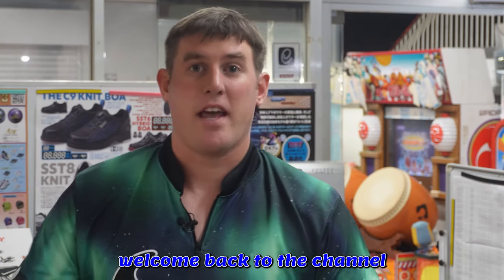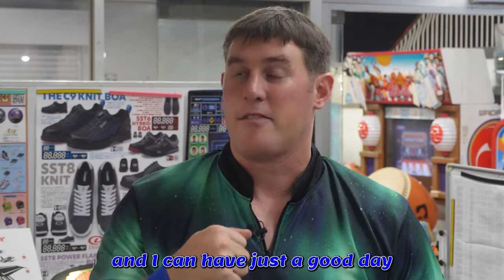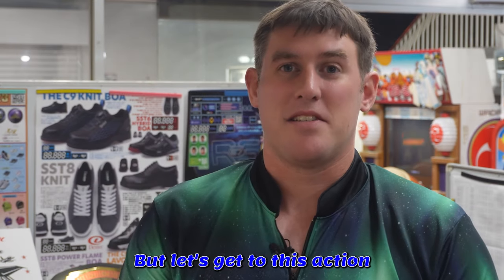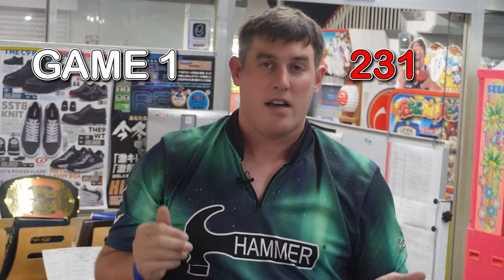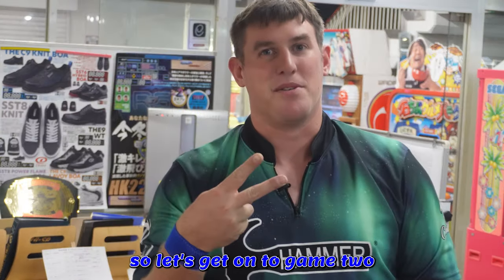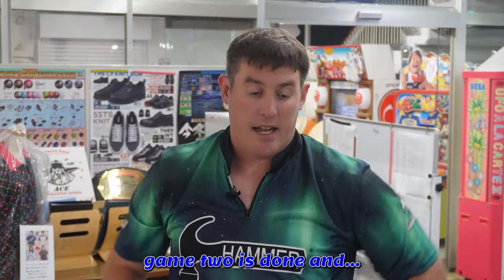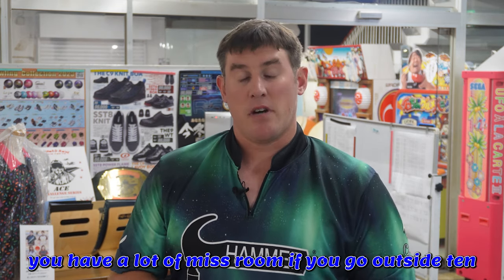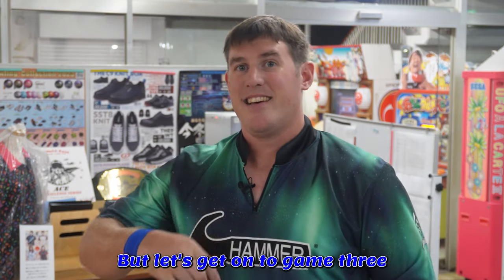Staying Relaxed & Trusting Myself | Sports League Wk9 Vlog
Week 9 of league. Playing on a JPBA tournament pattern which breakdown fast. Getting to really trust myself and not get too emotional on each shot.  Staying relaxed and enjoying a day of bowling. Challenge accepted.

Chapters
0:00 Intro
0:35 Game 1
2:49 Game 2
6:39 Game 3
9:30 Outro

Balls Used:
Hammer DarkWeb
Motiv Supra Enzo
Hammer Raw Solid